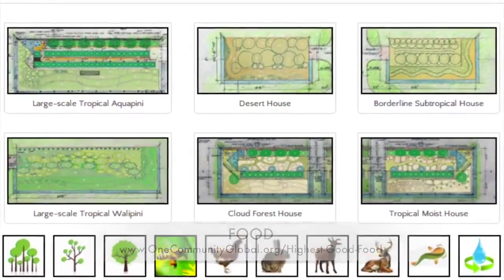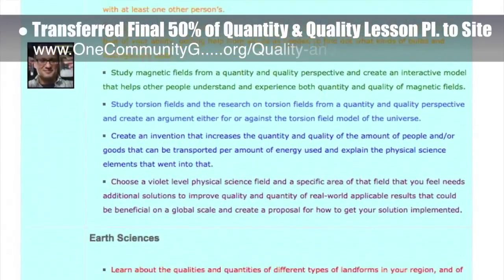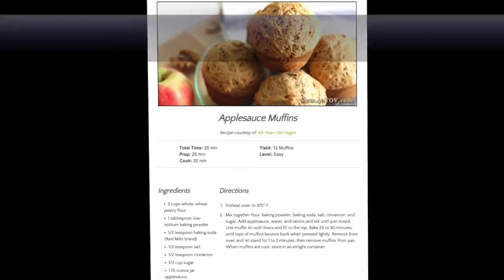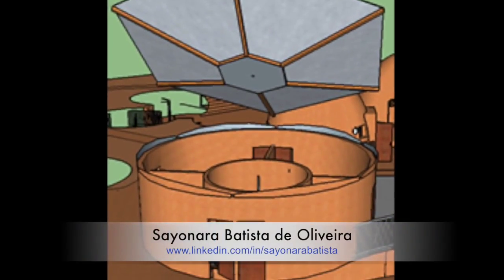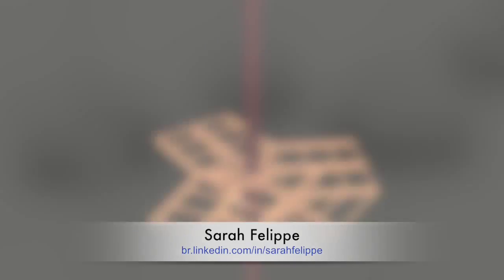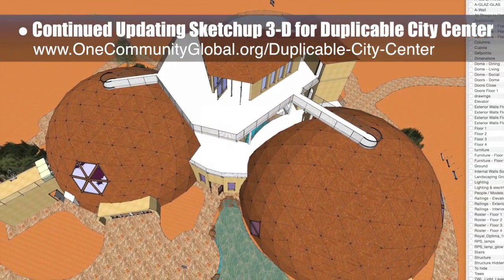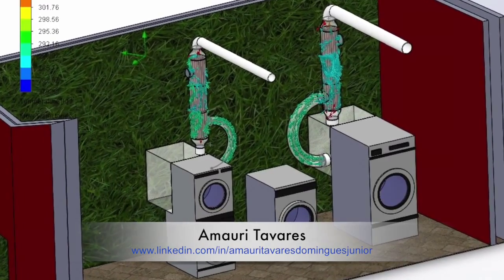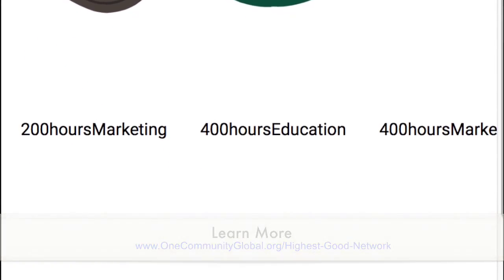One Community Progress Update #127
Sustainable World Building | A Renewable World | Creating a Viable New Living | Building an Eco-Friendly World | New Paradigm Sustainability | Continuous Green Earth | A New Way to Live Sustainably | Sustainable Communities | One Community | Weekly Progress Update #127

SUSTAINABLE WORLD BUILDING INTRO: @1:00
SUSTAINABLE WORLD BUILDING
SUMMARY: @11:07